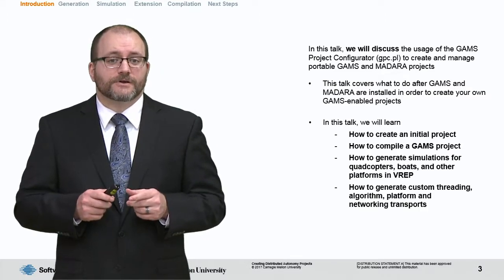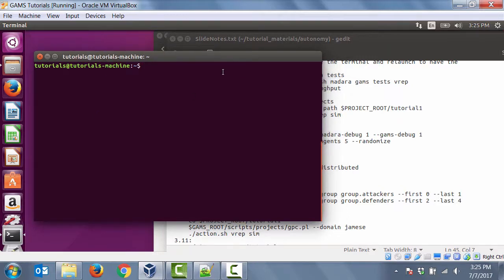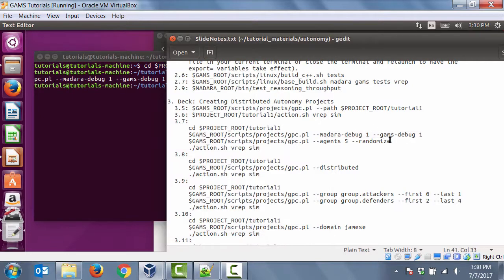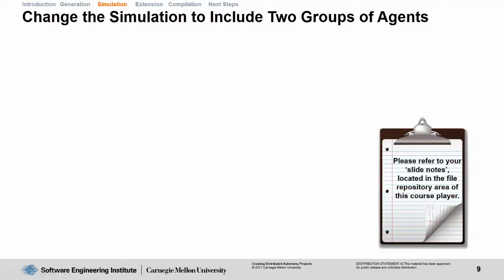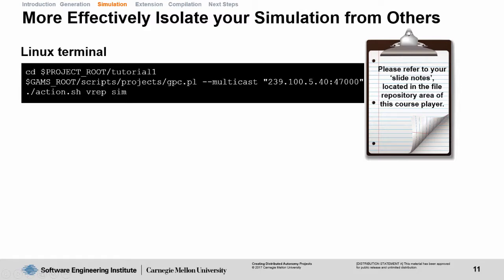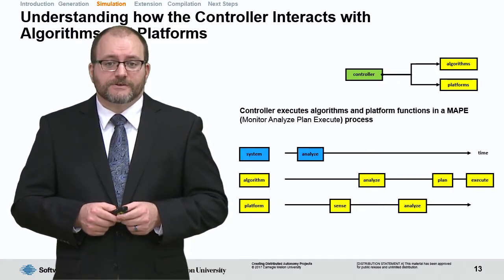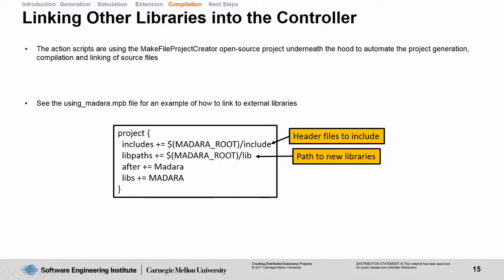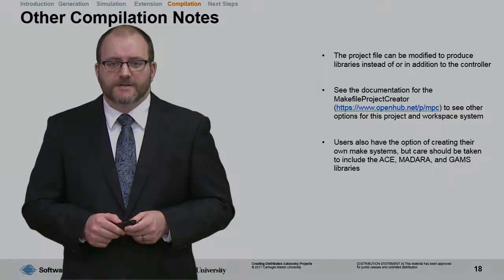Creating Distributed Autonomy Projects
This is an archive version of the third video in the SEI Autonomy Tutorial Series, which was released as an unlimited distribution video under DM17-380. The third module "Creating Distributed Autonomy Projects" covers the the creation of distributed autonomy projects for multi-agent systems in GAMS.

The original project generation with gpc.pl is still mostly in the same shape. However, some of the dependencies are different (e.g., we do not require ACE for installation any longer, so you may want to regenerate project files if you  have an old project generation from around the time the Autonomy Tutorial Series was first released).

You can see latest gpc.pl generation instructions and download these middlewares as open source at: